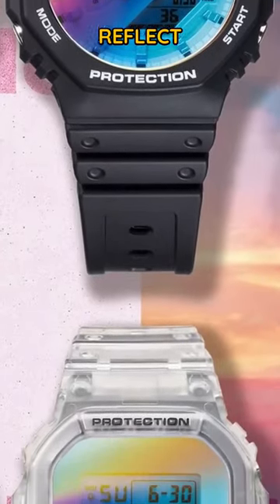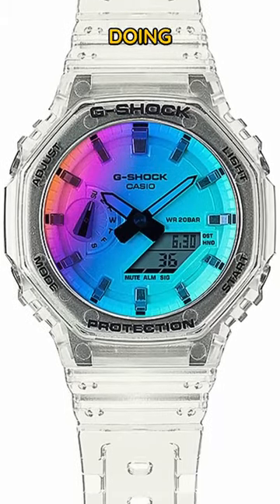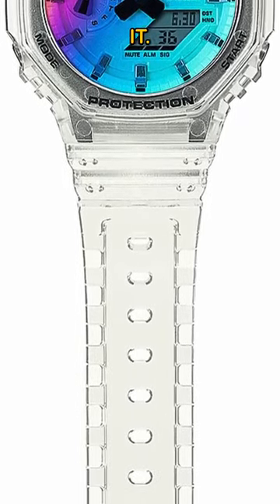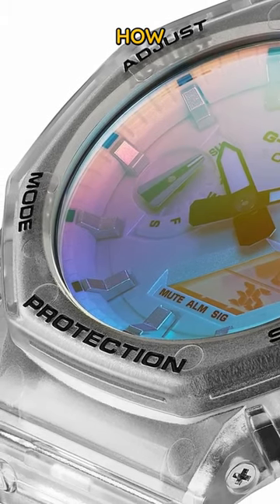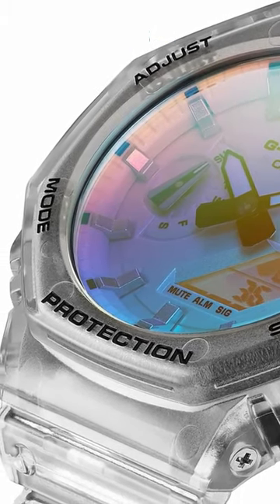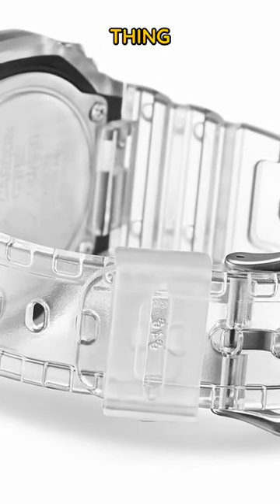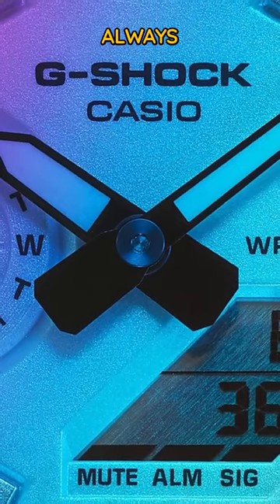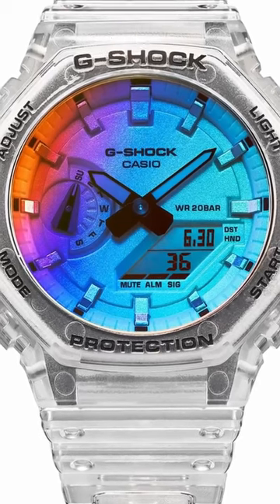No One Can Read This!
It changes almost every day, but here it is for right now, my ten favourite watches. I bet you can't guess what they are!